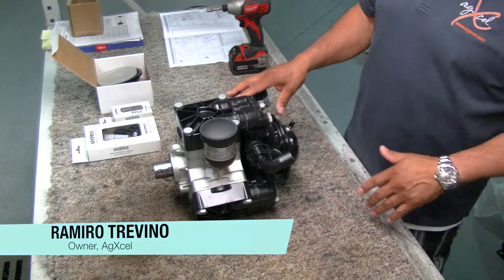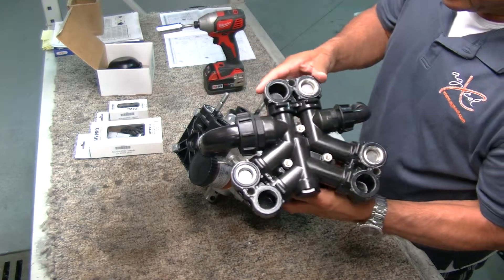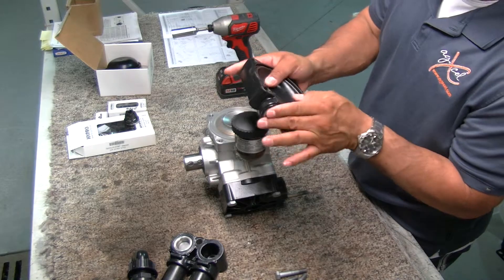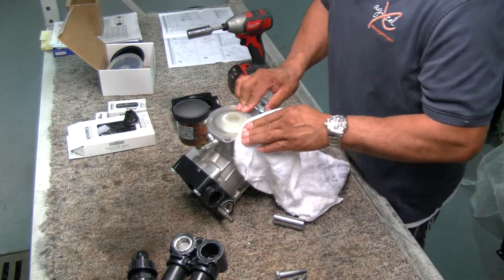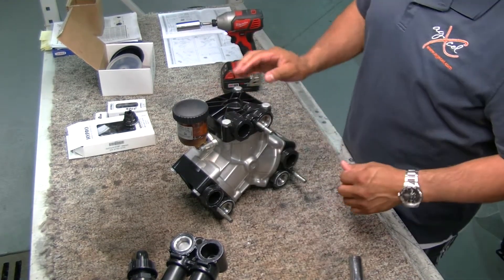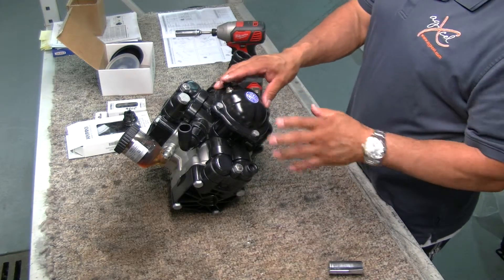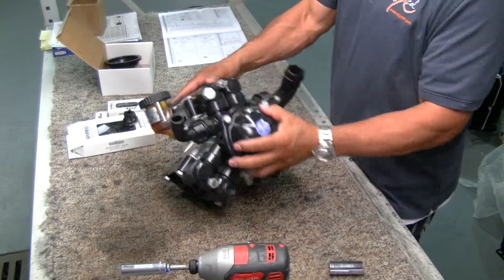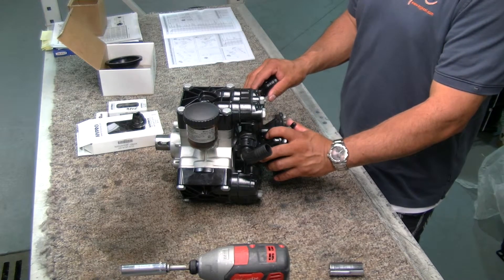GX5 Diaphragm Repair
Ramiro demonstrates how to replace the diaphragms on AgXcel's GX5 hydraulic systems.